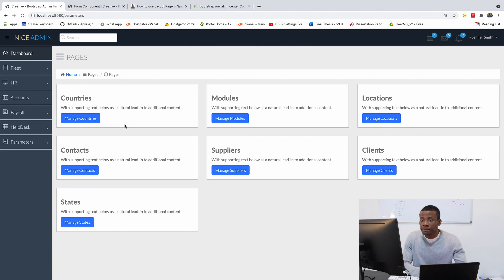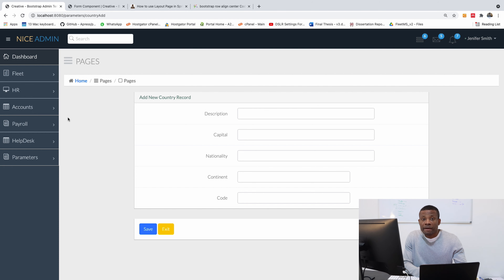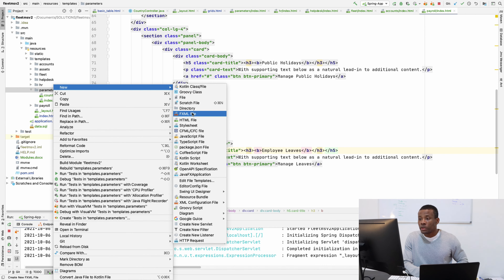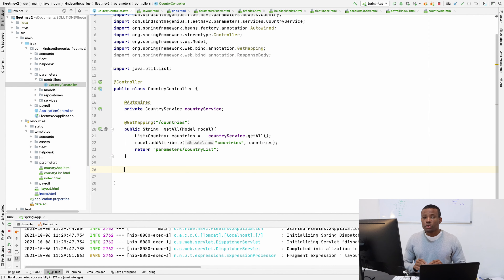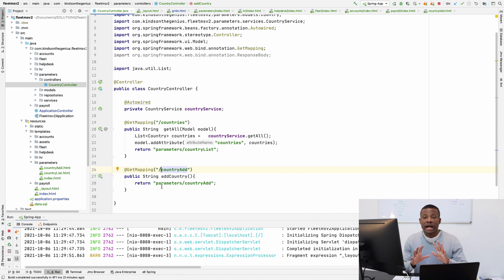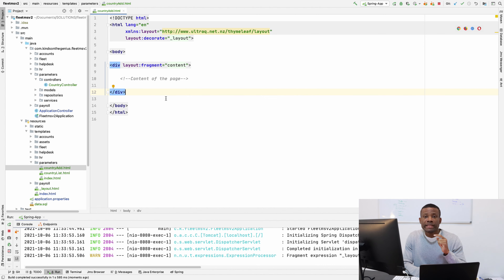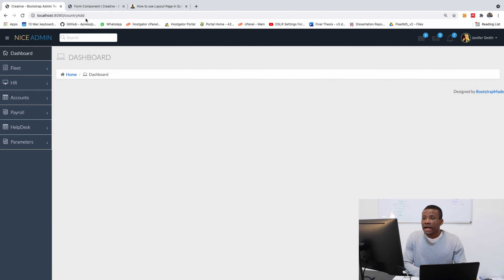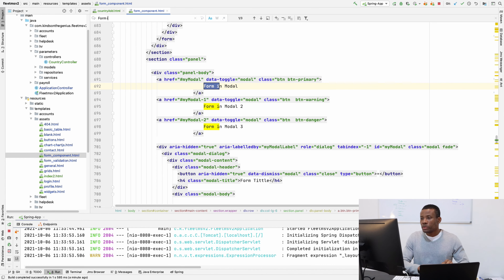23 - Create Data Entry Form With Bootstrap for Adding New Country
This is Part 23 of our complete application in Spring Boot (FleetMS version 2). In this part, we would be setting up a new Data Entry form for adding new country.
We would also create the navigation button to redirect from the country list to the country entry form.

01:21 - Create a new page for adding country
02:00 - Add the controller method
03:05 - Make the page use template layout
04:26 - Add a button to show the country add page
08:29 - Display data entry form for new country